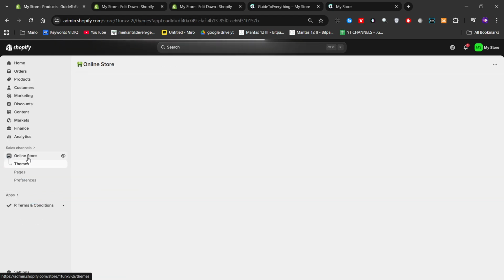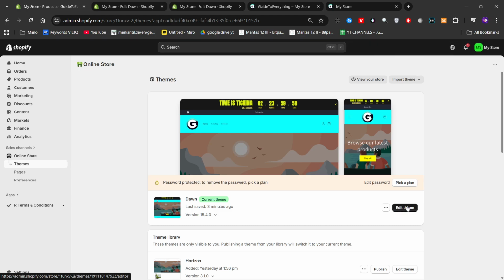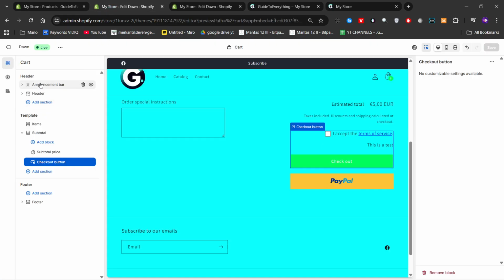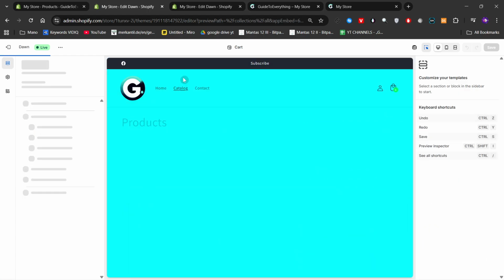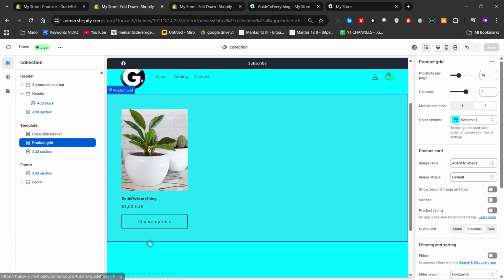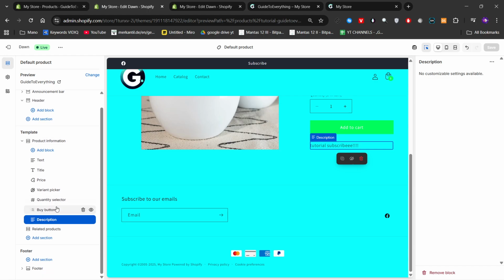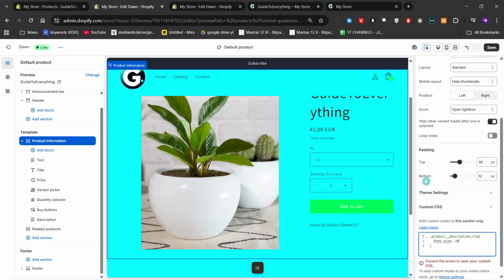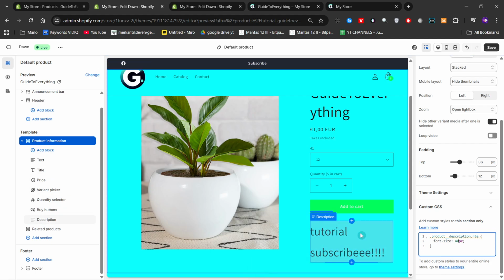How to Change the Text Size of the Product Description in Shopify Dawn Theme (Full Guide)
Hello in this video I will show: How to Change the Text Size of the Product Description in Shopify Dawn Theme (Full Guide)

In this video:How to Change the Text Size of the Product Description in Shopify Dawn Theme (Full Guide)